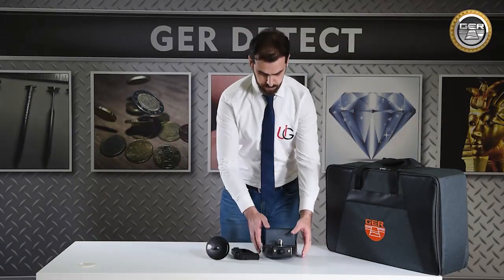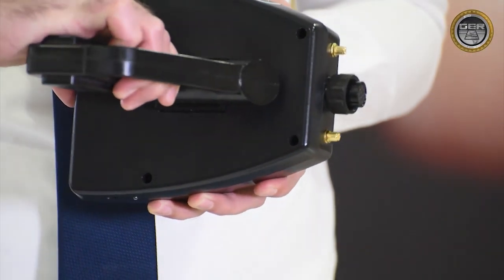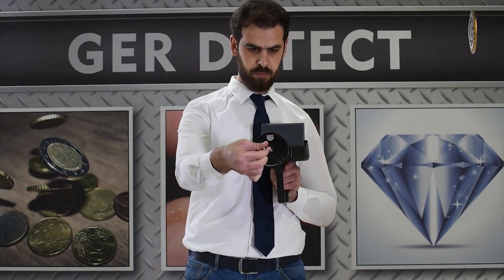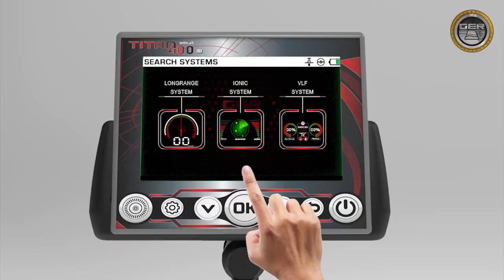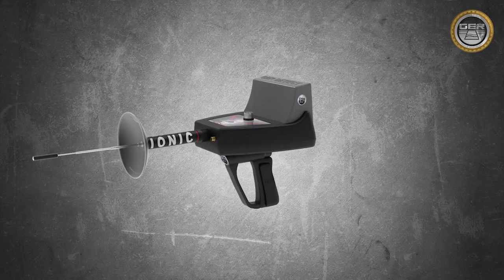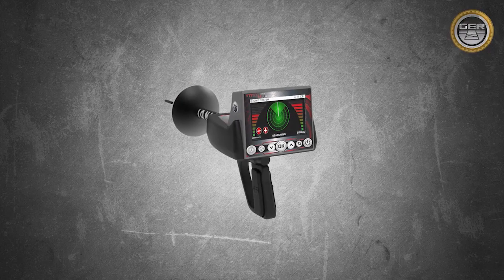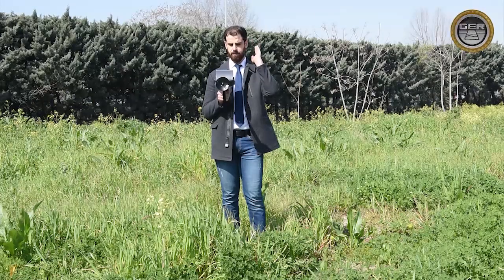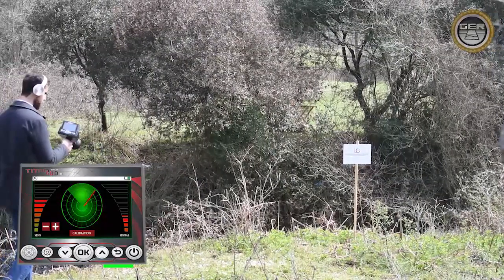How to work on the ionic system in the TITAN 400 SMART Underground gold and treasures detector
ionic system in the TITAN 400 SMART Underground gold and treasures detector

TITAN 400 SMART
device, with a completely new design, besides the device is the first of its kind in the world.
TITAN 400 SMART device were developed to operate with ease, in all kinds of soil and the most difficult climatic conditions.
TITAN 400 SMART device can bypass all types of mineral rocks with automatic calibration technology, including sedimentary, metamorphic, and igneous rocks, which consist of two types:
Granite and basalt, which are among the worst types of rocks that impede the work of many devices in the market, due to the change in the rocks as a result of their chemical interaction with the earth and their transformation into rock tissue, i.e., mineral components
This device also has the advantage of automatically switching to search systems once the parts for each system are installed.
TITAN 400 SMART works with three different search systems on one device.
1- The long-range search system.
2-The ionic fields’ search system.
3- VLF metal detection system.